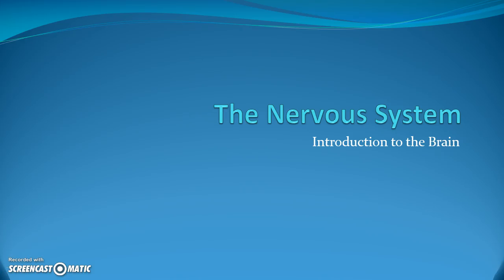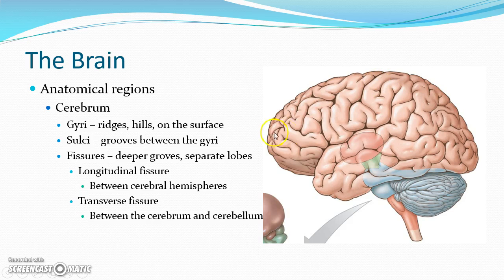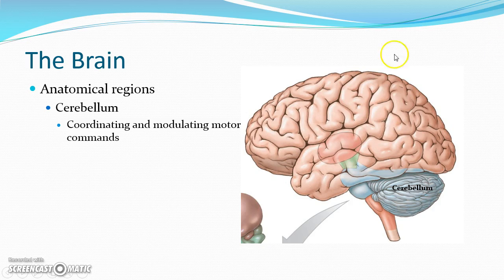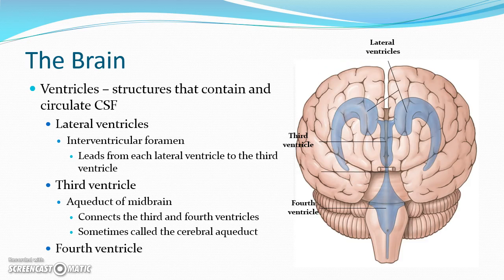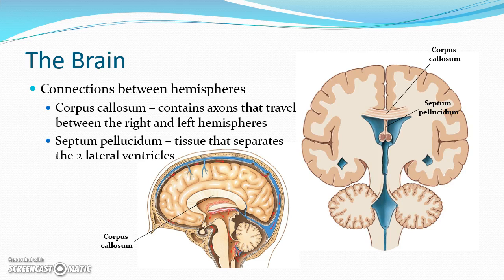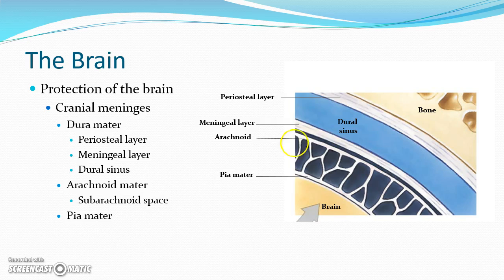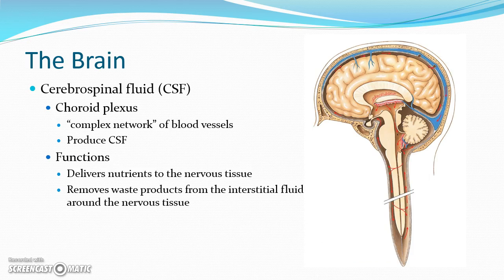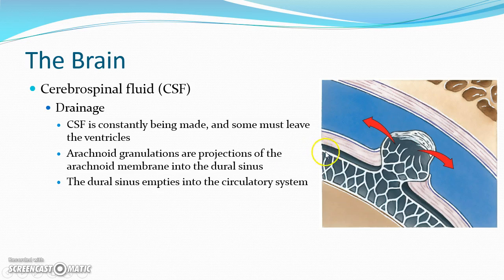Intro to Brain